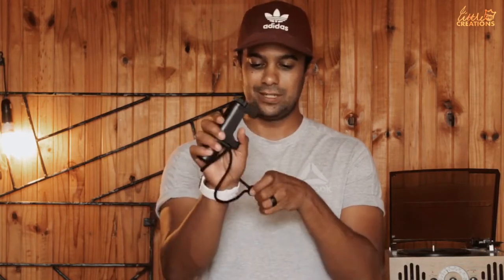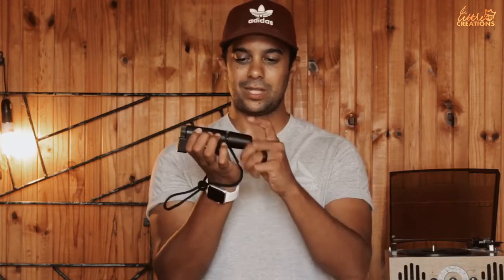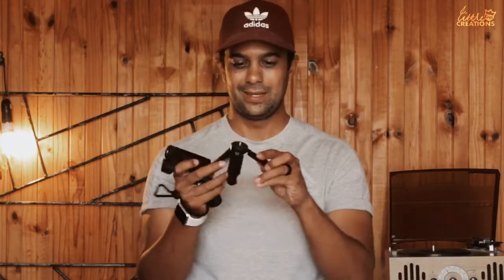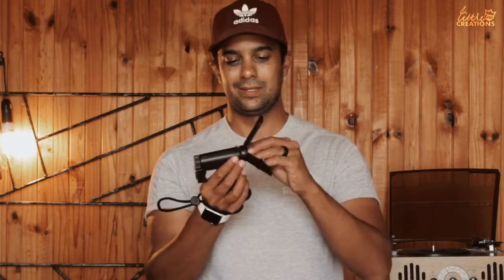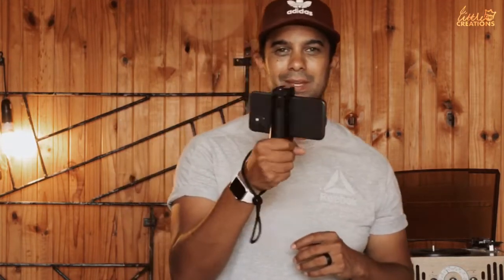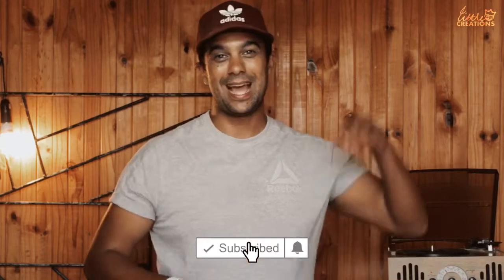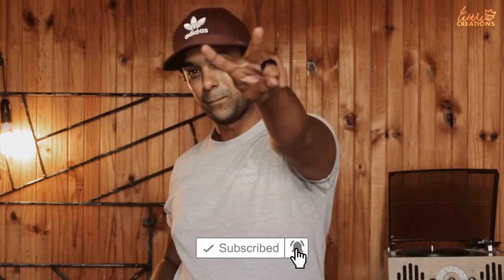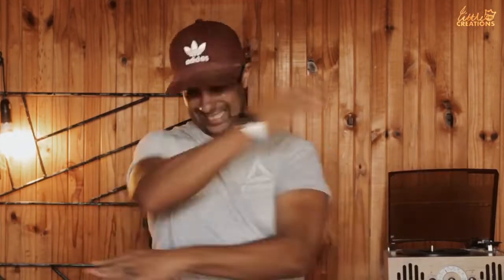The VLOGGERS Starter Pack (What you need to get started)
If you’re looking to start a Vlog in 2020 these are a few of the accessories I currently use to film my content and that you might find useful to get the job done.

In a nutshell, to make some quality content, you’ll need:

1. Camera (of course 😊)
2. Audio
3. Mount
4. Software